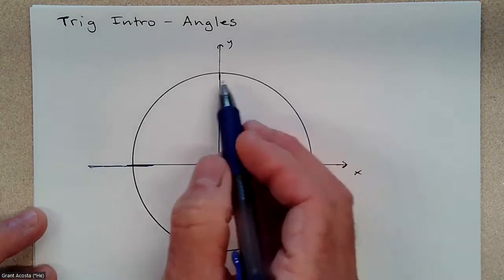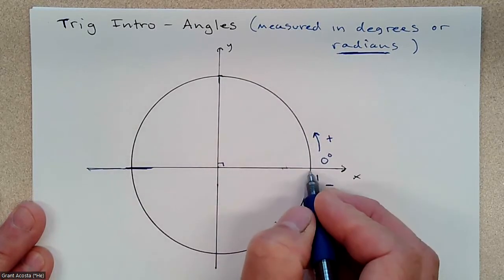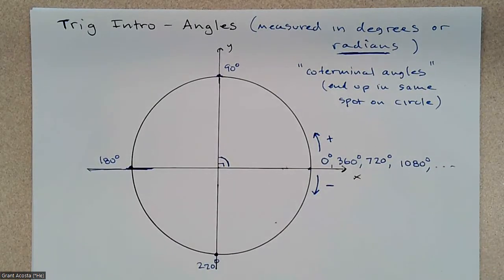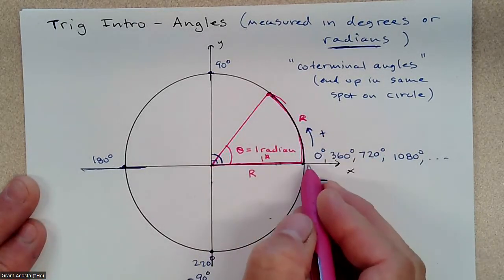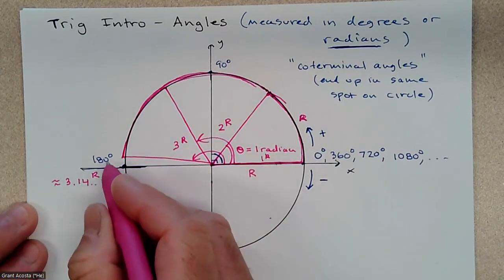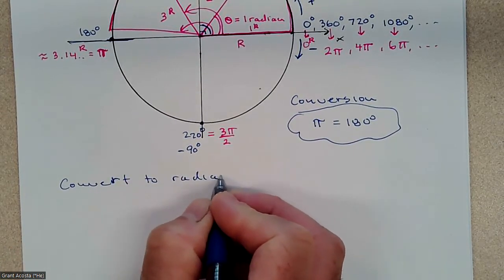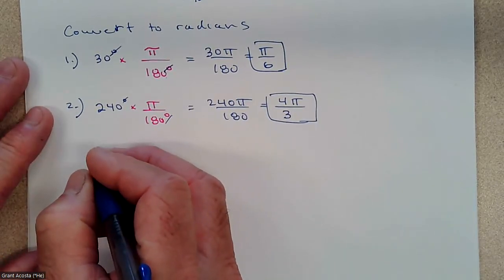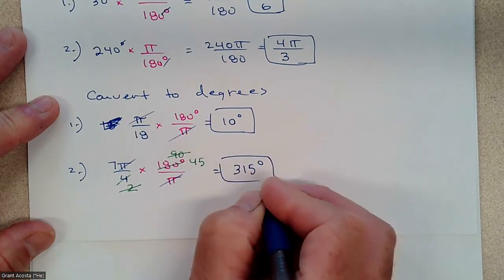Trig Intro - Angles in Degrees and Radians